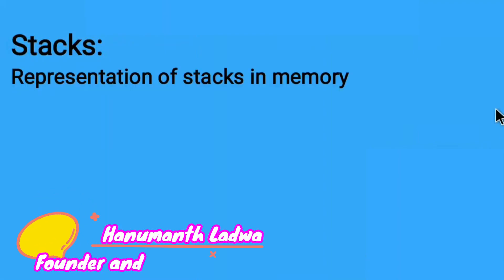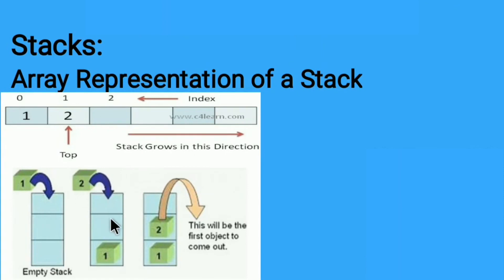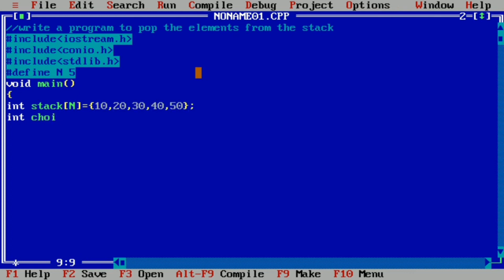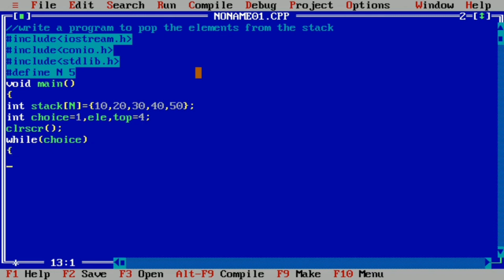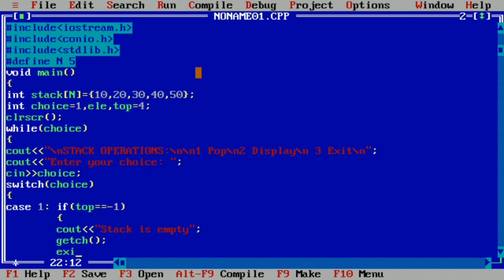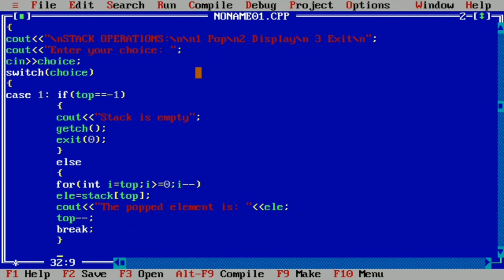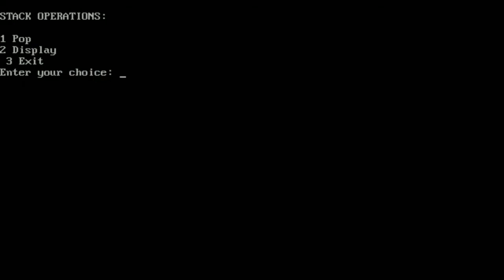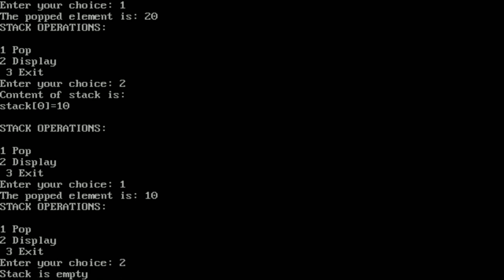Write a program to pop elements from the stack | 2nd puc computer science lab programs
Write a program to pop elements from the stack
2nd puc computer science lab programs,
2nd puc computer science programs,
2nd puc computer science lab manual,
2nd puc computer science manual,
2nd puc computer science practical programs,
2nd puc computer science practical manual,
2nd puc lab programs,
2nd puc computer science lab programs explanation,
2nd puc computer science,
+2 computer science lab